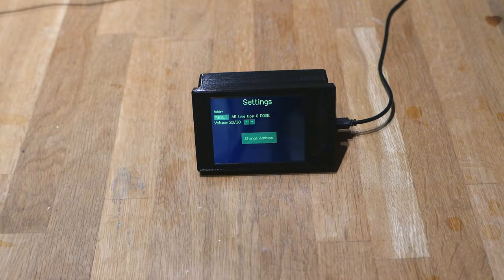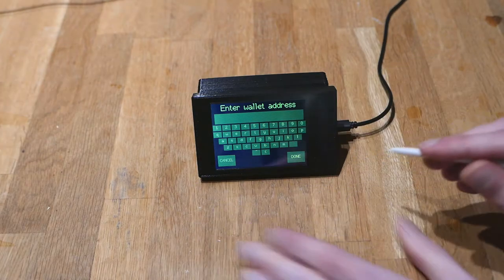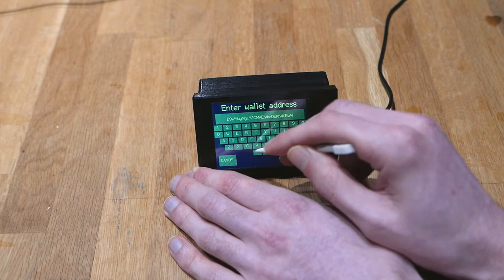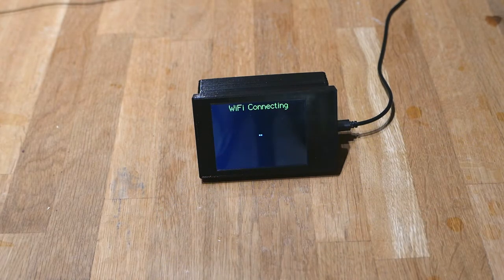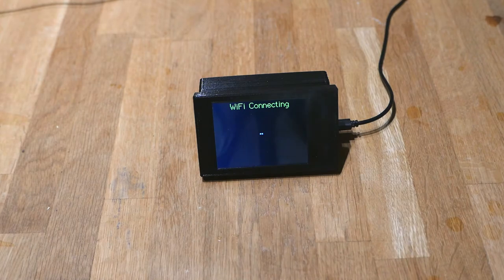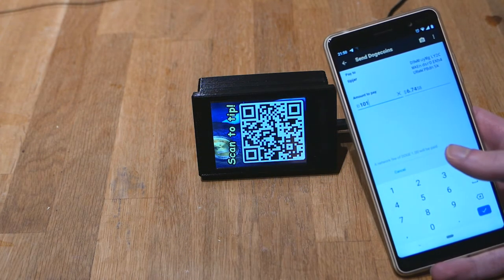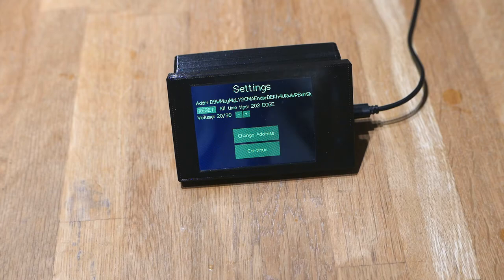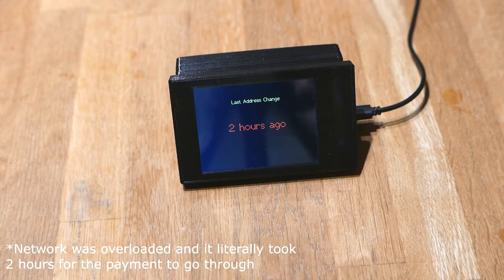Doge Tipjar Update (Now with touch & source files!)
(Yes my networks are called DogeSuchWOW and Shibextend)

Did I forget something? Let me know! I did record parts of the build process, but I made a lot of changes afterwards, so I'll probably have to acquire more screens and record it again.